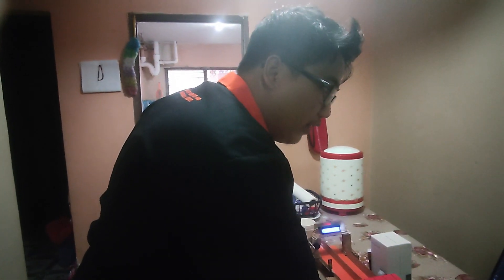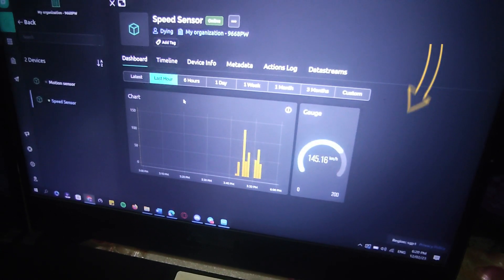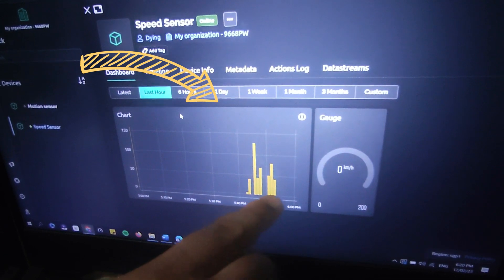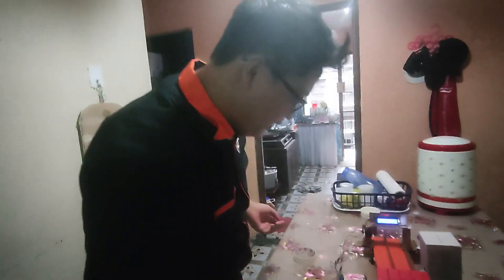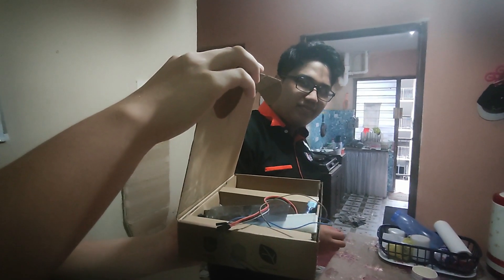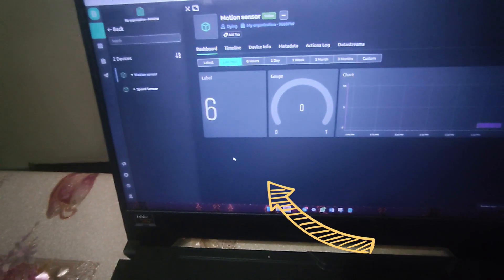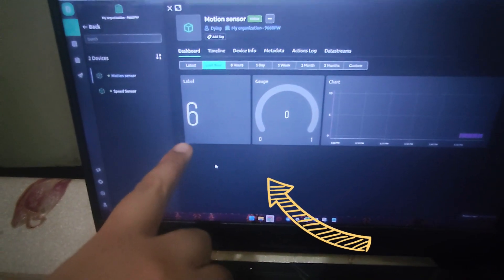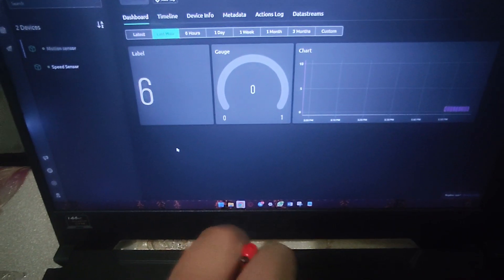IOT Mini Project [FEB2023] | SMART SAFETY TRAFFIC by GROUP DEMAM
This IOT mini project is a requirement to complete the course ITT569 Internet of Thing for Network students UiTM Shah Alam. It has been developed by:
Muhammad Daniel Aiman Bin Zainudin
Adam Bin Saiful Nizar
Muhammad Fauzul Azim Bin Mohd Ridzwan
Muhamad Razin Bin Muhamad Fadzil